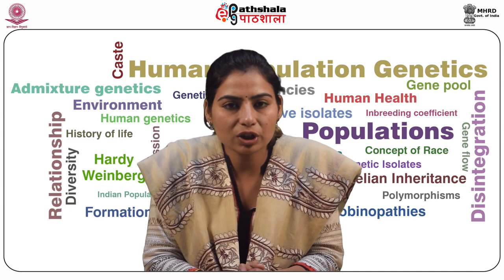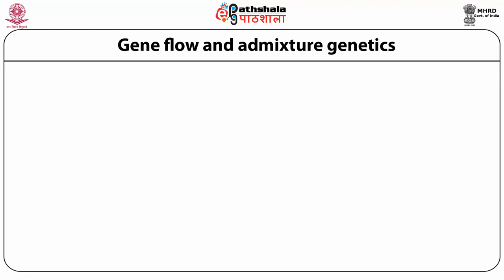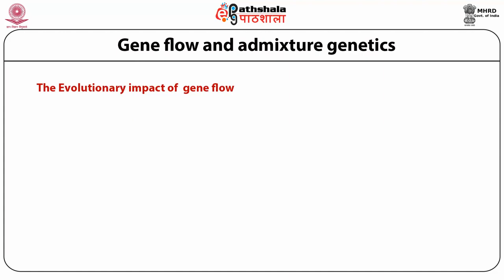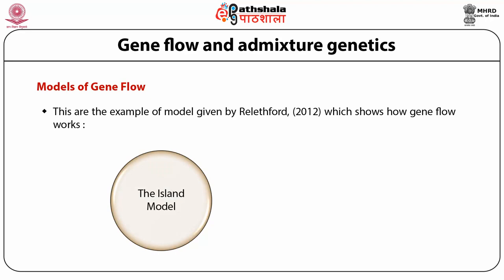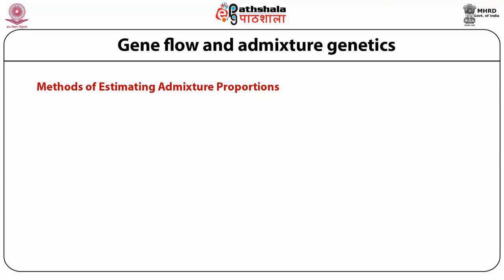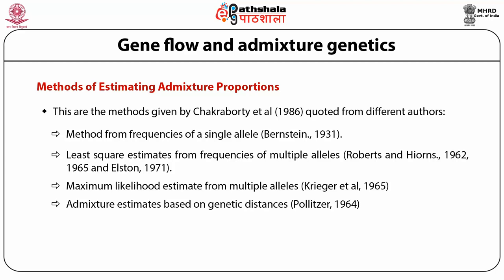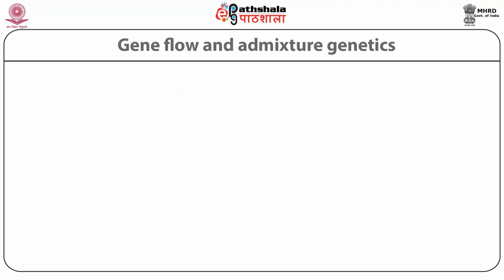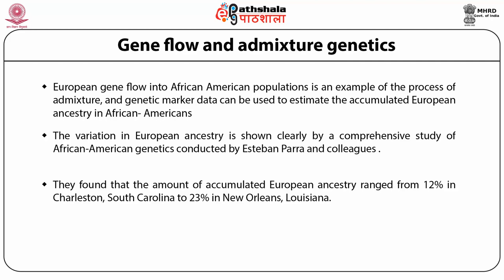Anth P08 M04. Gene flow and admixture genetics.